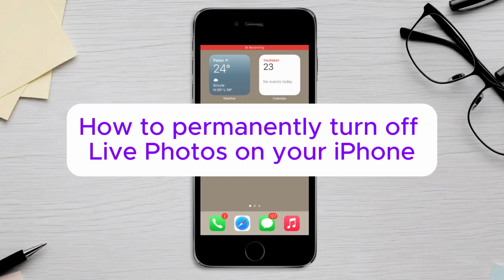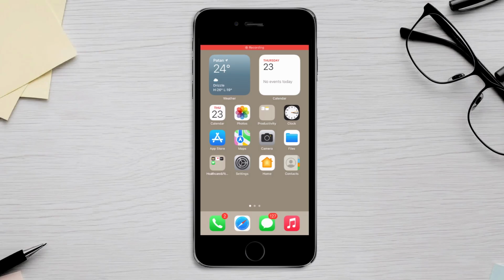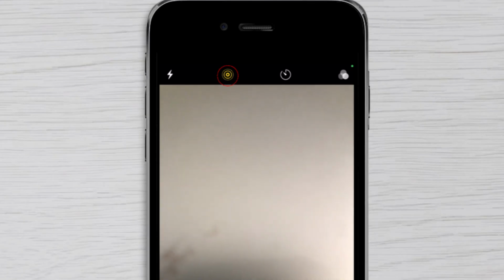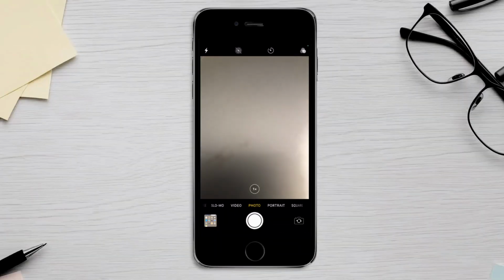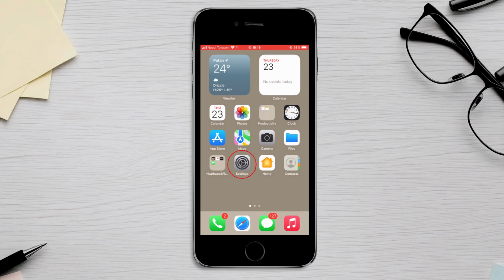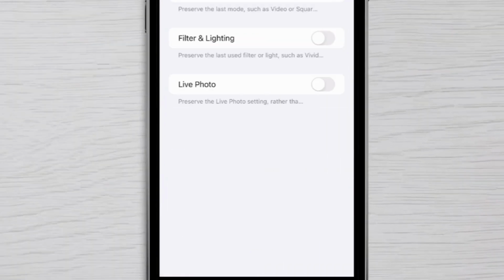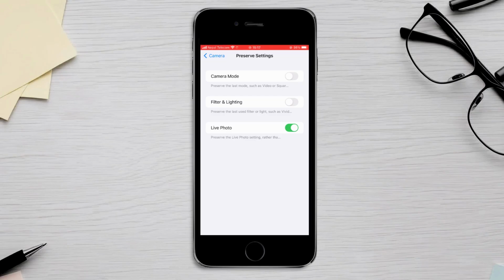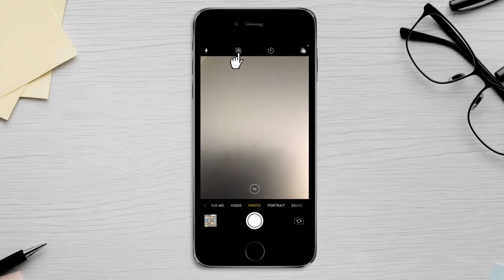How to Permanently Turn Off Live Photos on iPhone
Learn how to permanently turn off Live Photos on iPhone in this step-by-step tutorial. If you want to disable Live Photos on iPhone and keep it turned off every time you use your camera, this guide will walk you through the required iPhone camera settings.

In this video, you'll learn how to permanently turn off Live Photos on iPhone, disable Live Photos on iPhone, and turn off Live Photos in iOS. You'll also discover how to stop Live Photos on the iPhone camera, explore useful iPhone camera settings, and pick up more iPhone how-to tutorial tips and iOS tips and tricks.

Timestamps:
0:00 Introduction
0:20 Turn Off Live Photos Permanently